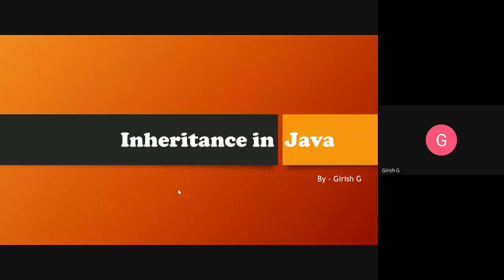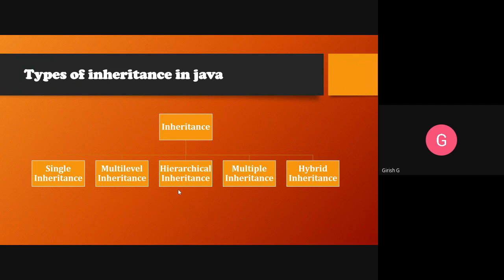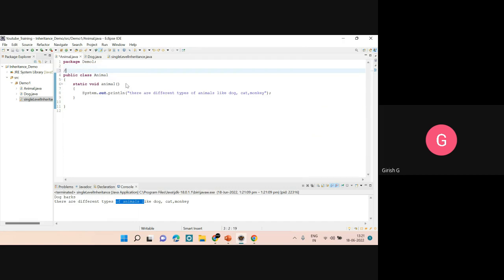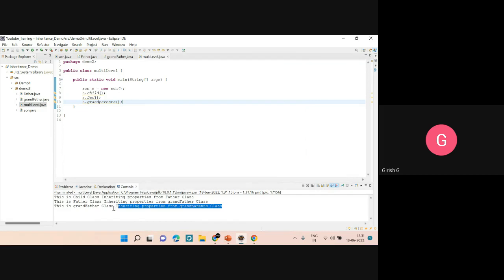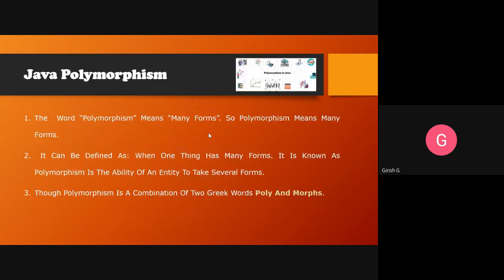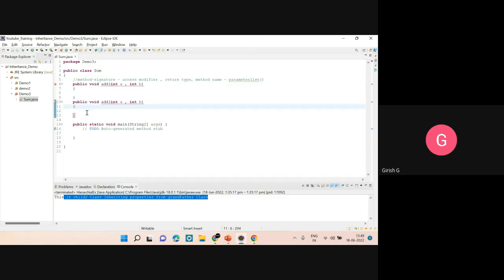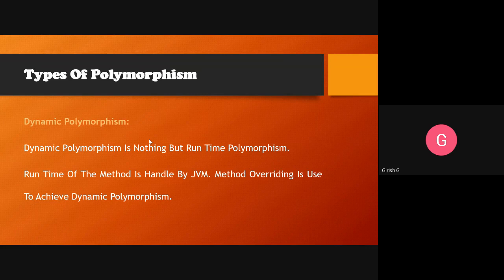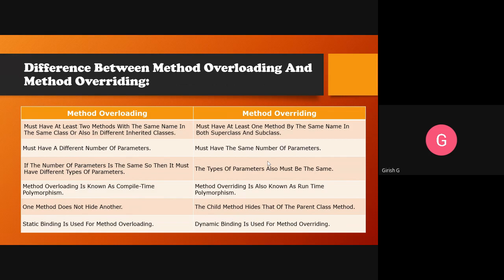Inheritance in Java | Polymorphism in Java | Method Overloading | Method Overriding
Inheritance
             What is Inheritance
             Why use inheritance in java
             Terms used in Inheritance
             Implementation of Inheritance
            Types of inheritance in java
Polymorphism
            Types of Polymorphism
            Static Polymorphism
            Dynamic Polymorphism
            Implementation of Polymorphism